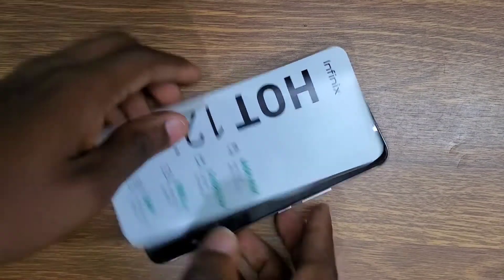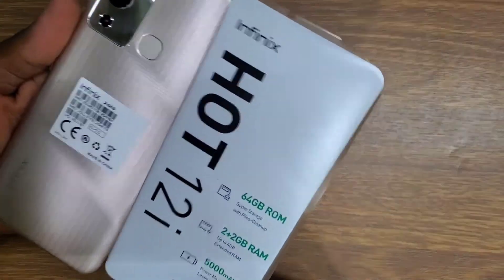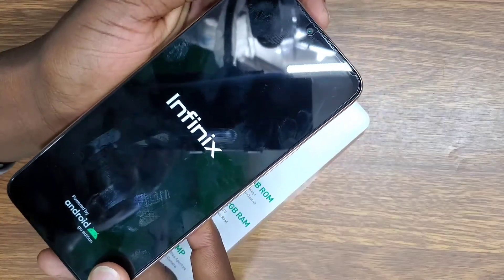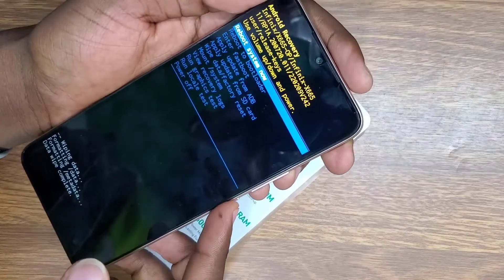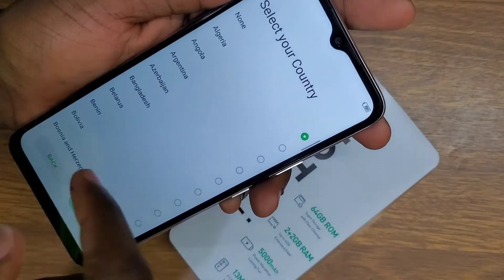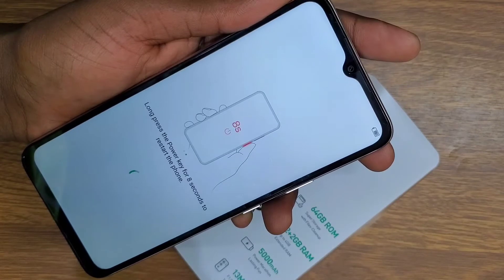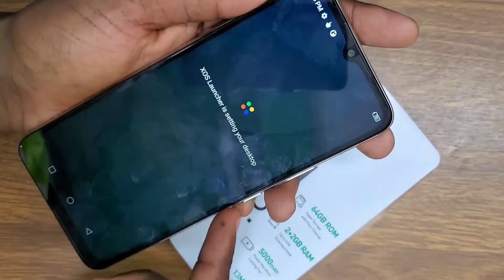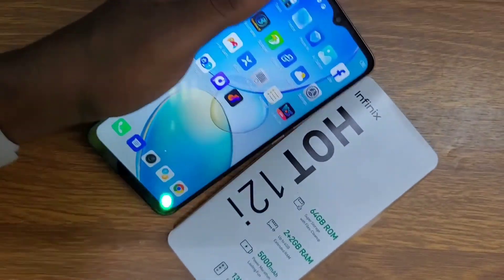How To Remove a Password From infinix Hot 12 (X6817) | Hot 12i (X665) Without a PC (Frp Bypass)